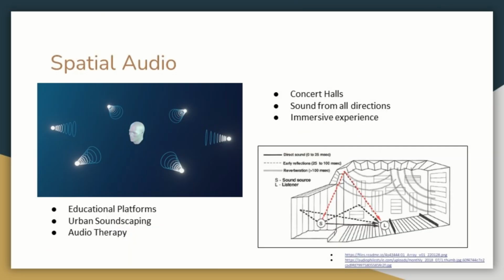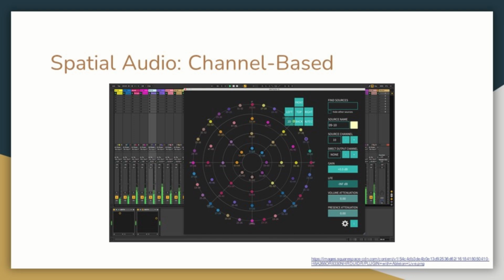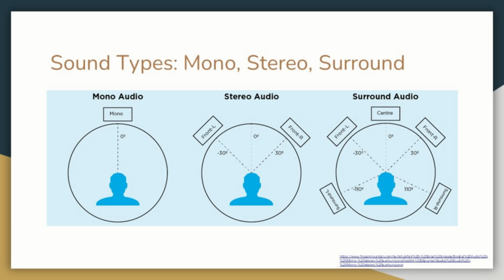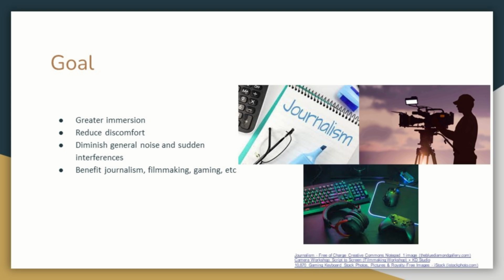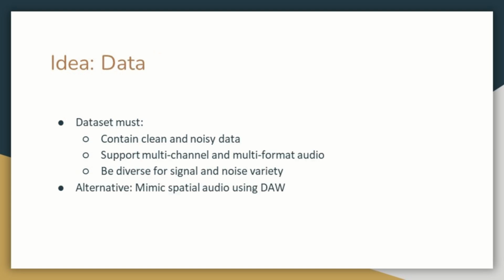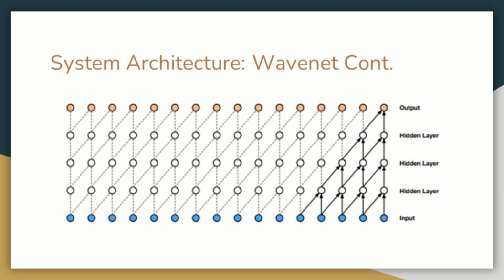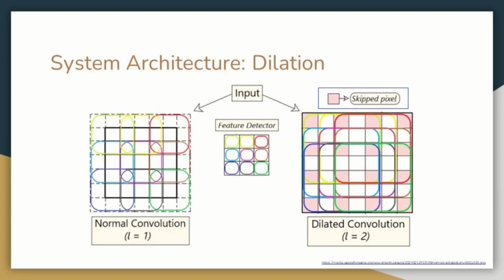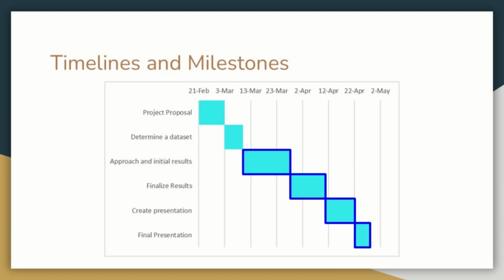Decreasing Noise Interference in Spatial Audio